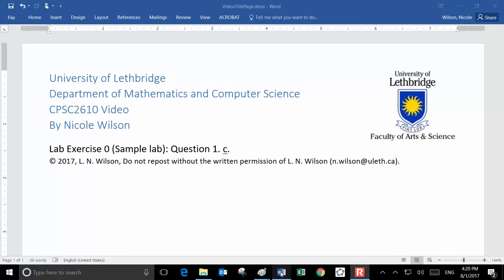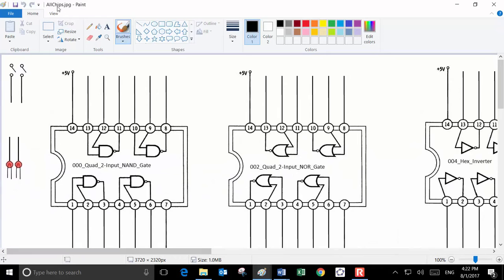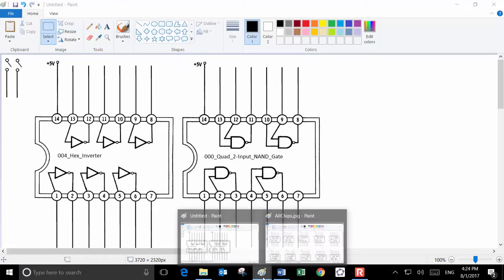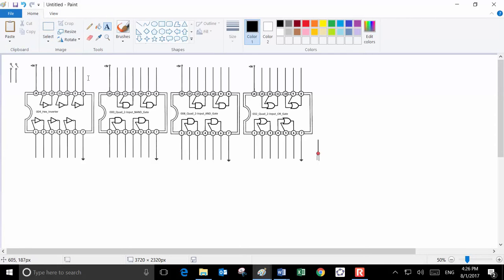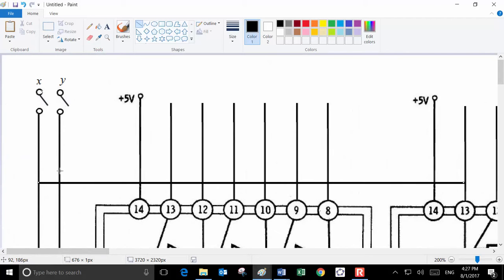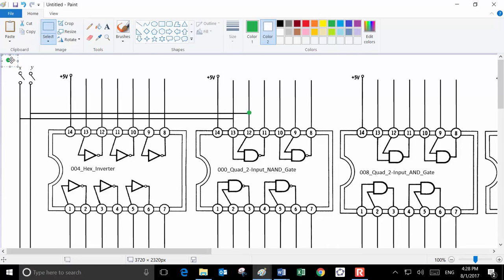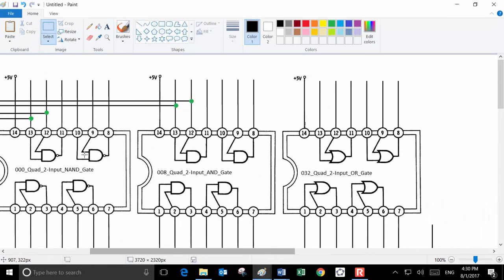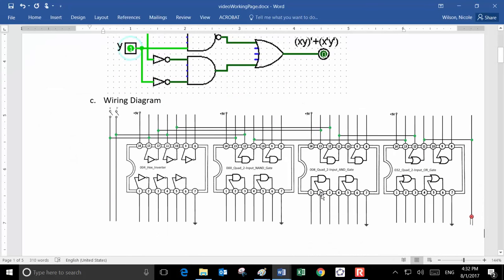LE0Q1c.int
CPSC2610 Lab Exercise 0 Question 1c